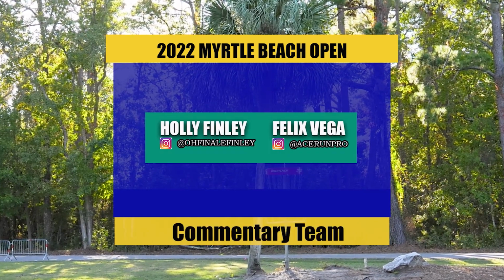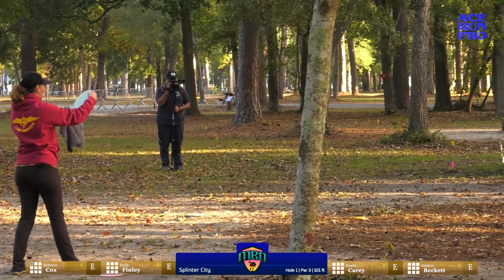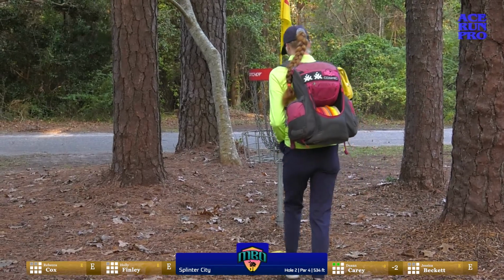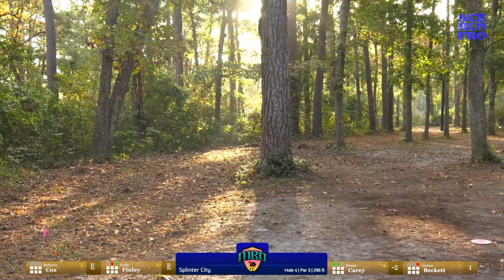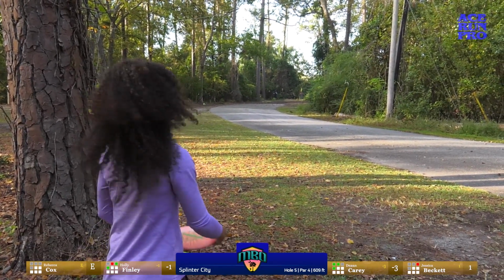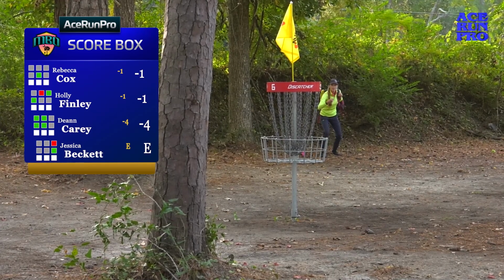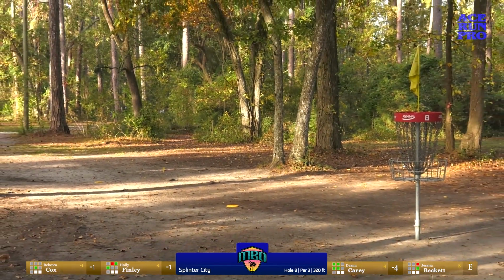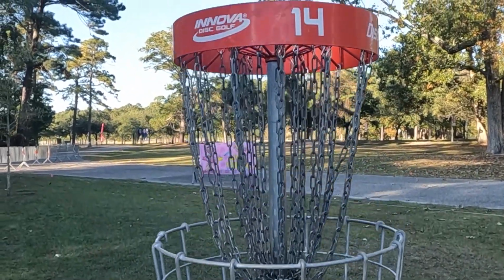ARP | 2022 Myrtle Beach Open | R1/F9 | D. Carey : H. Finley : R. Cox : J. Beckett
Ace Run Productions brings you the 2022 Myrtle Beach Open presented by Gatekeeper Media and Driven by Innova. We kick things off in the FPO division at the Splinter City DGC for this 3 round A-Tier event. We will have coverage of the lead card for the FPO division for all rounds of this tournament.

Big thank you to Dog Gone Good Disc Golf for sponsoring the RunBacs for this event.